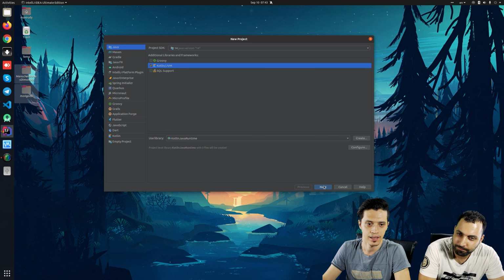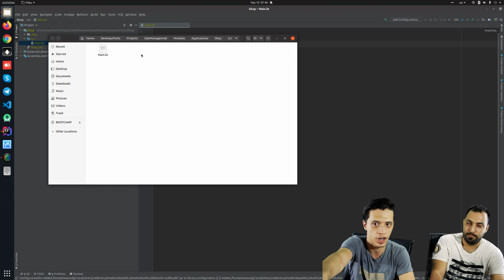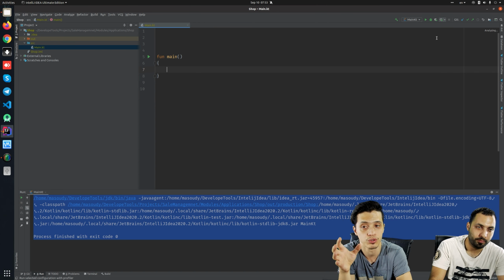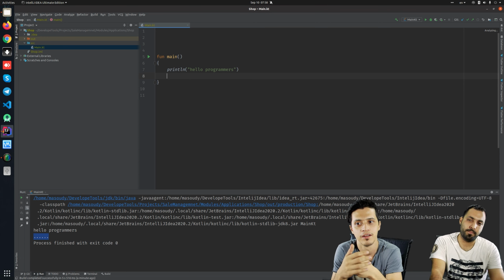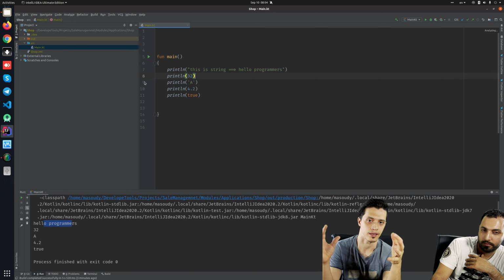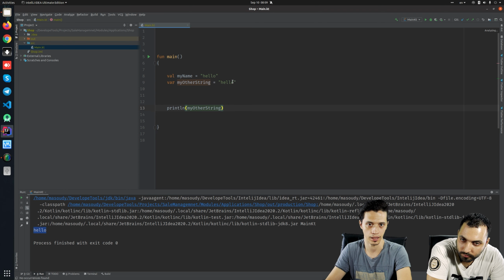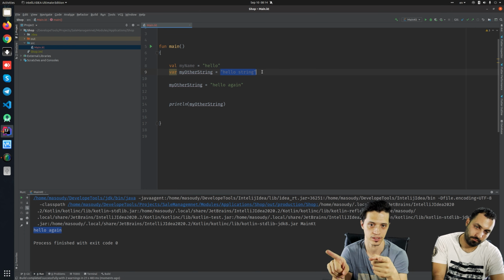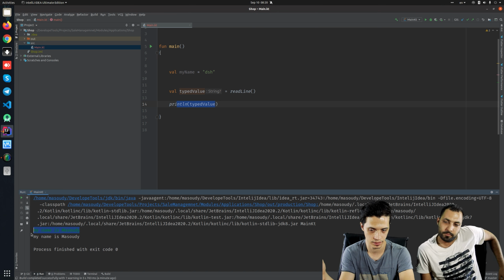Session1 - Hello World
In this session we write our very first line of Kotlin code, the Hello World application.some day you'll be shocked that our enterprise application started from here!